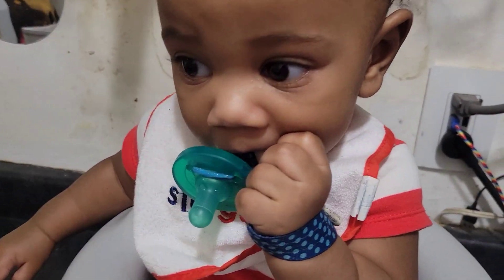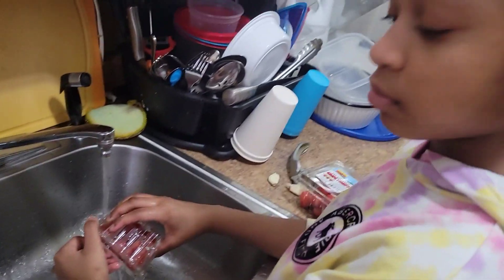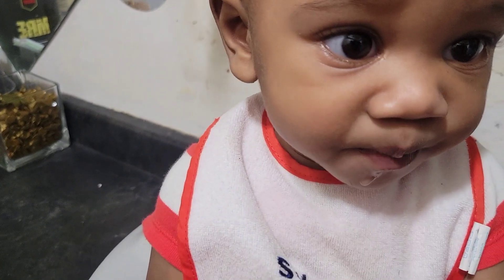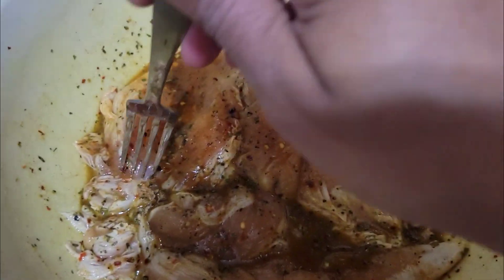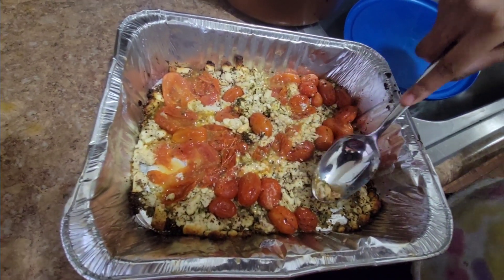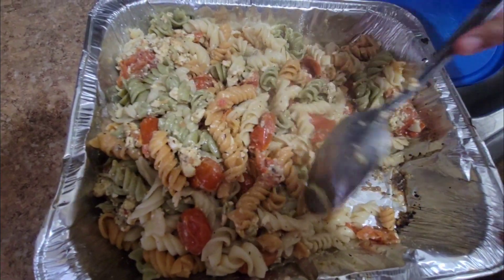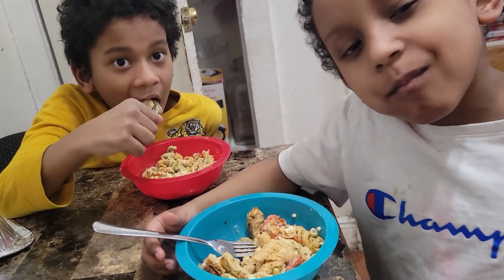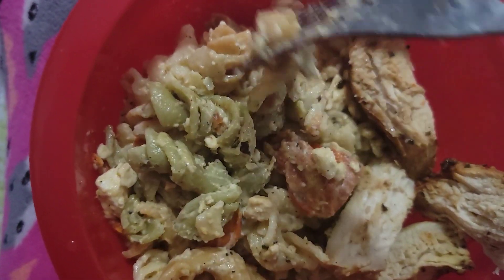TIK TOK FETA PASTA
Well we tried it and I honestly can't promise that I'll do it again...maybe we used too much feta maybe the block of feta would have been better who knows. Truth is we are more of a creamy pasta than cheesy pasta family 🤷🏾‍♀️